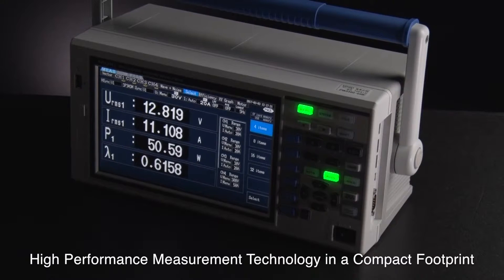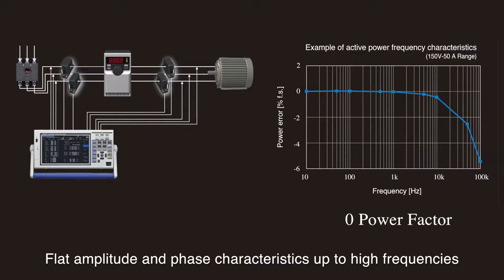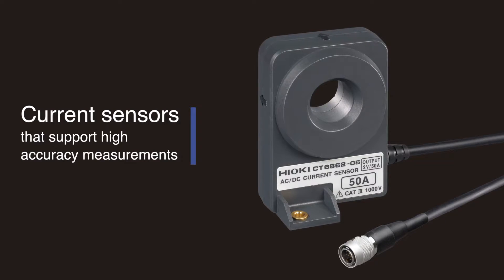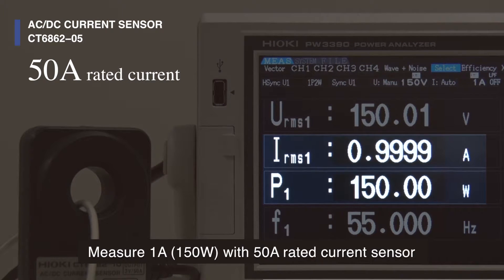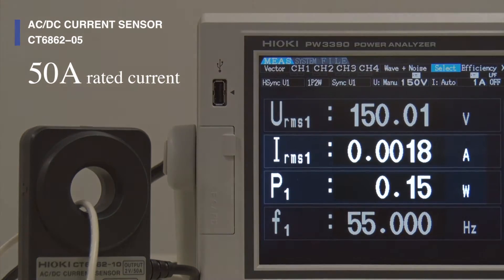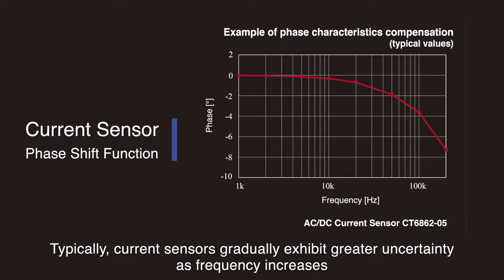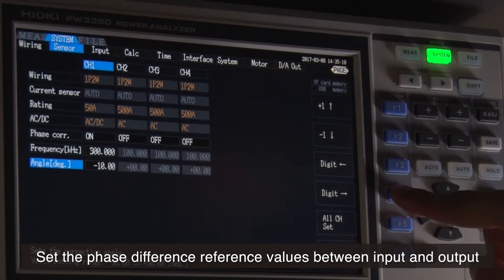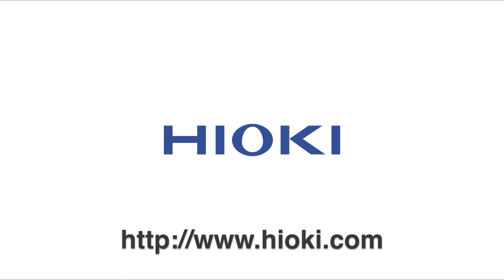Hioki PW3390 Power Analyzer: Delivering High Accuracy and Mobility in One Single Device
The HIOKI PW3390 Power Analyzer offers ±0.04％ ±0.05％ f.s. power accuracy, the top of its class.  With a 200kHz measurement bandwidth and flat amplitude and phase characteristics up to high frequencies, as well as a powerful phase shift correction function that maximizes the power of its original current sensors, the PW3390 can now be utilized by researchers and developers to high frequency, low power factor power with absolutely accuracy.  Apply the PW3390 and HIOKI current sensors to power conversion efficiency evaluations and the analysis and harmonic studies of EV and HEV inverter motors.